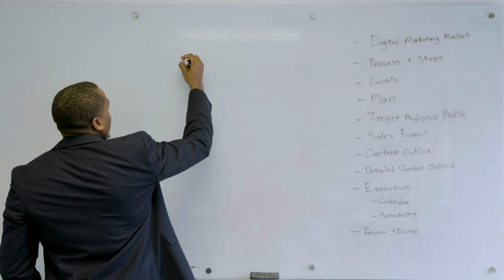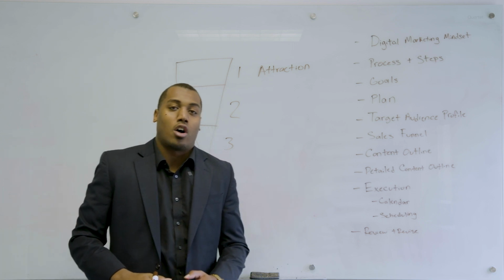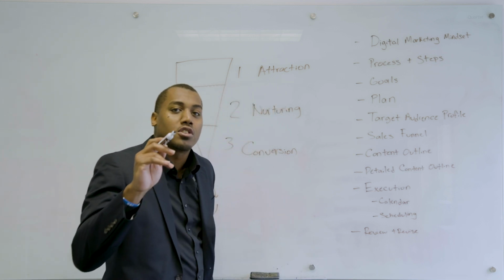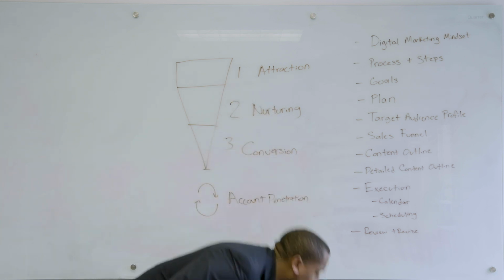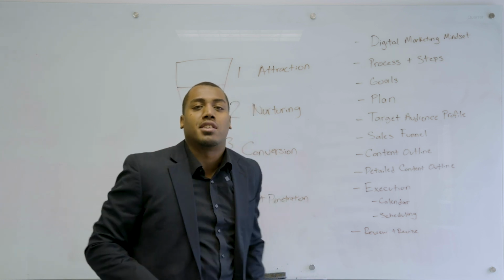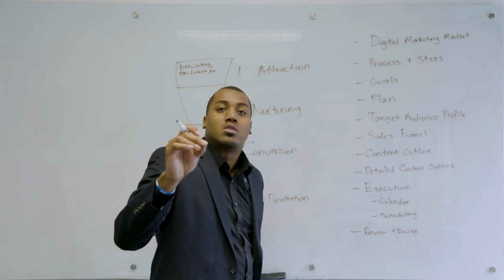How To Improve Your Digital Marketing